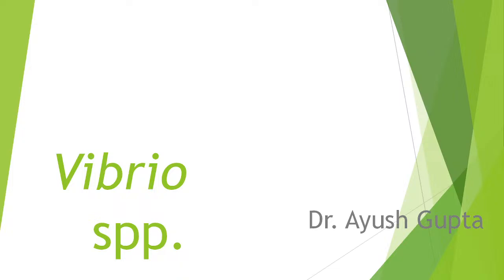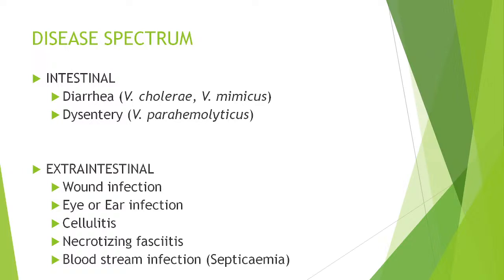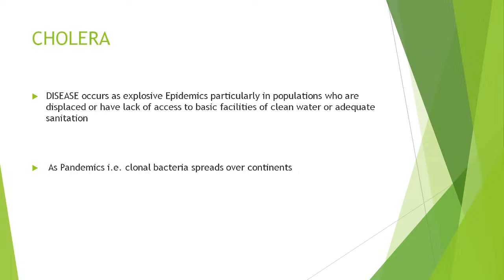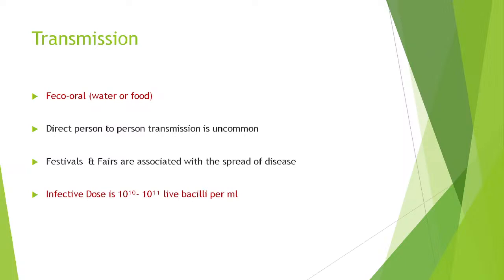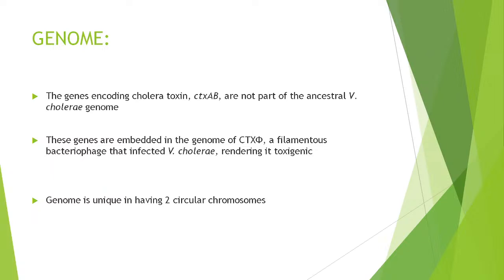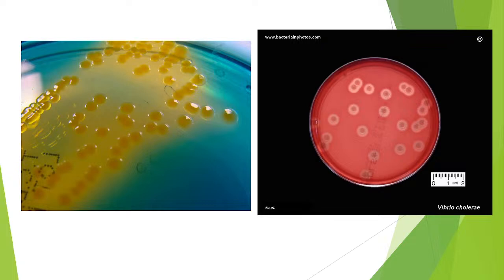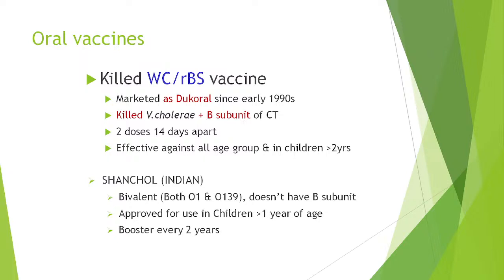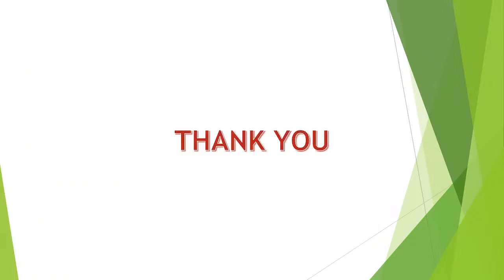Microbiology by Dr. Ayush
4th semester